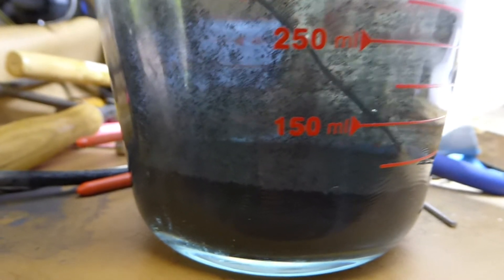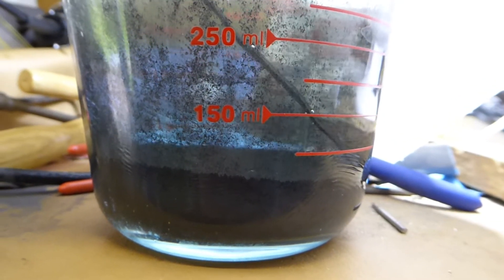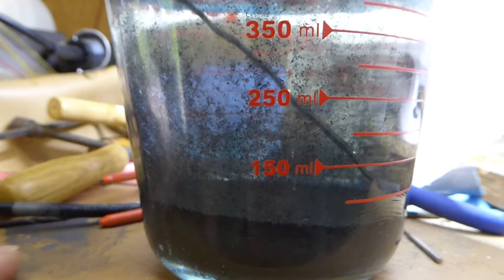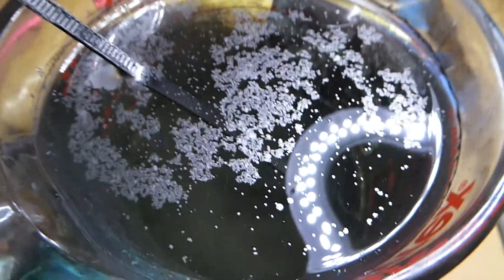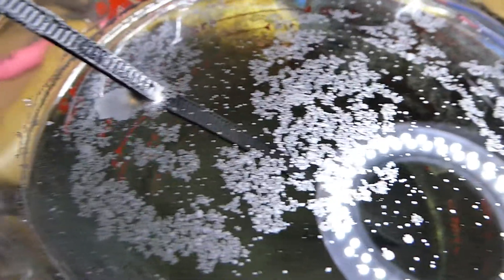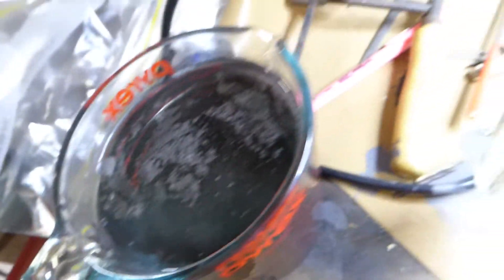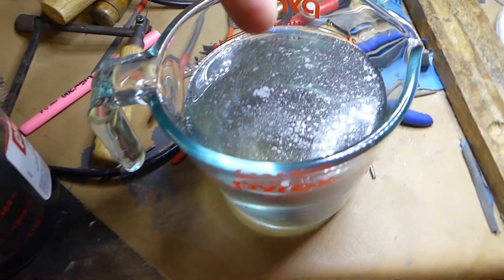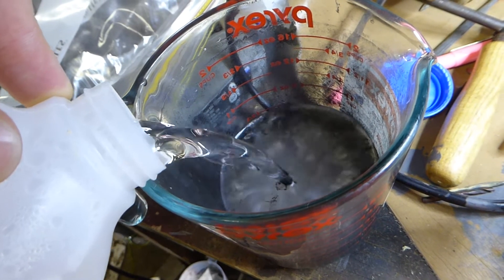Washing Intercalated Graphite Oxalic acid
Washing the graphite/graphene with distilled water.